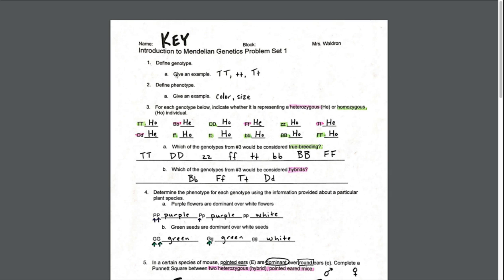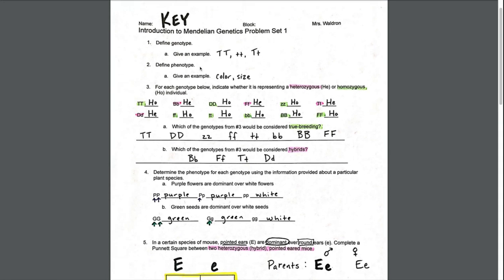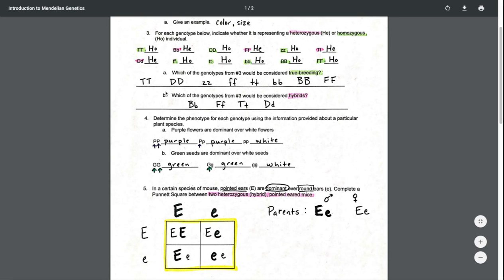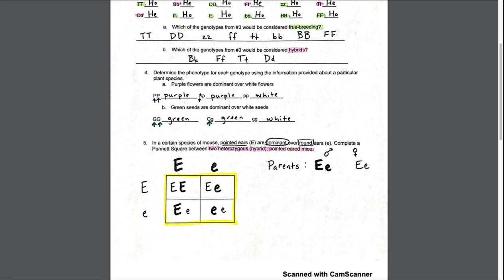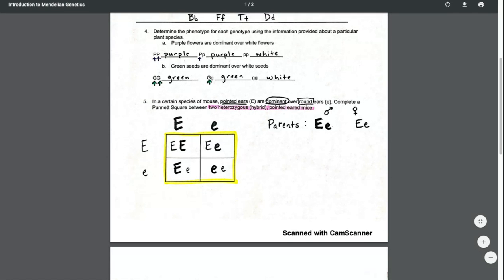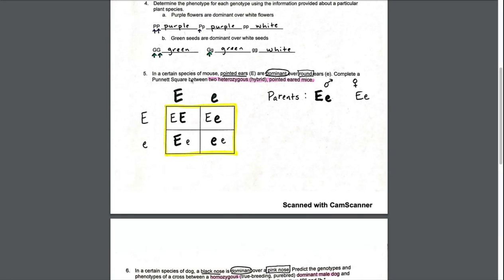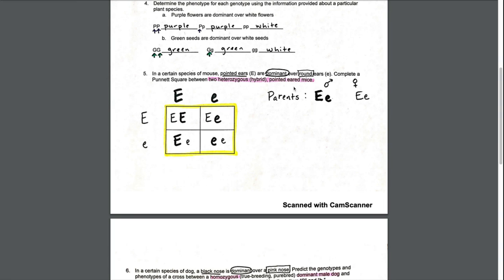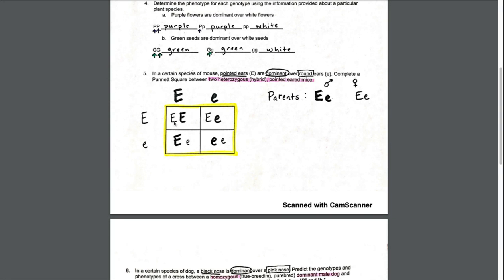Introduction to Mendelian Genetics Page 1 Review